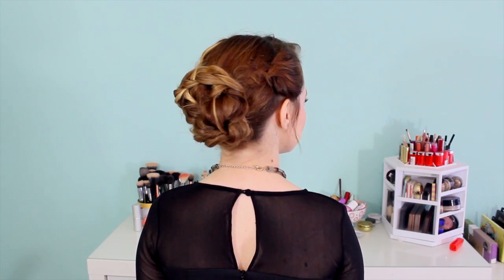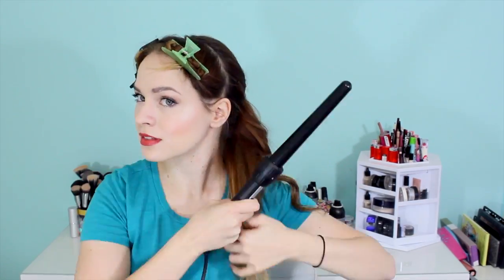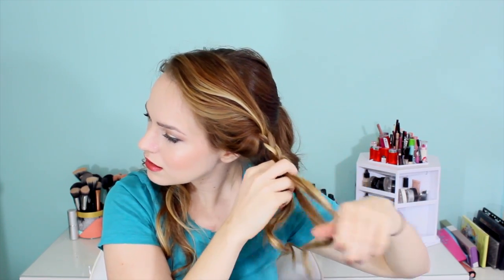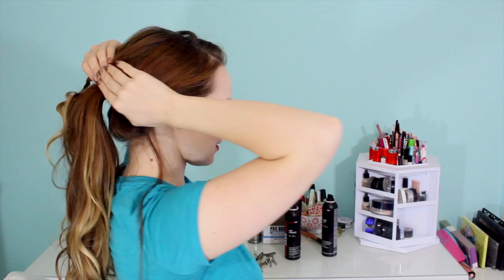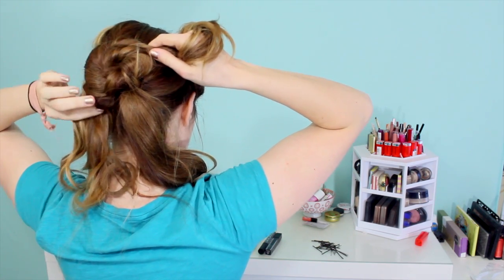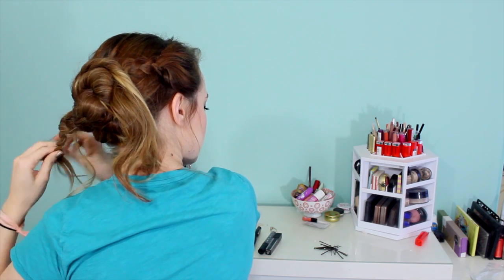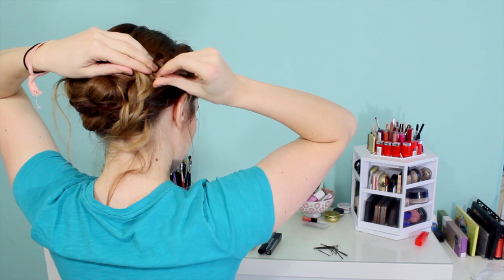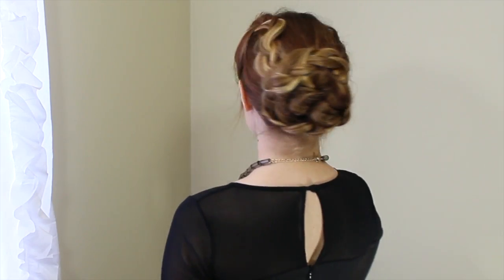Voluminous Braided Updo for the Holidays!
I think this is a great, current, take on a bohemian updo. Super messy updos have been on their way out for a long time, but bohemian is still doable with some changes! Staying away from the typical "bumped" updo, and exaggerating the volume in the bun while adding some braids for a more earthy vibe is a great way to go!

What I'm wearing:
Lips: In black dress: Lime Crime Glamour 101, in blue shirt: Revlon Rosewine
Shirt: Jcrew